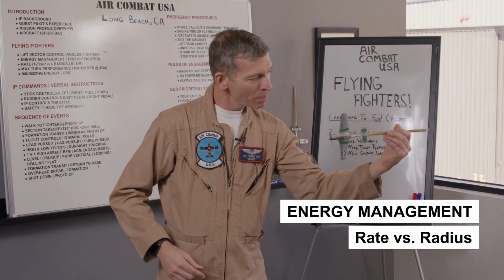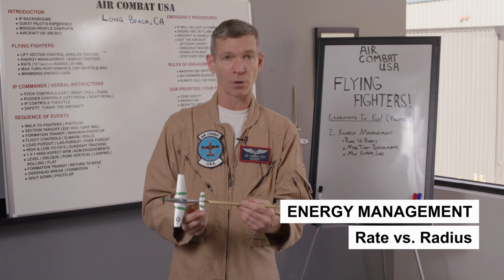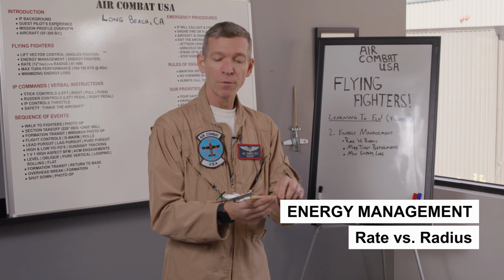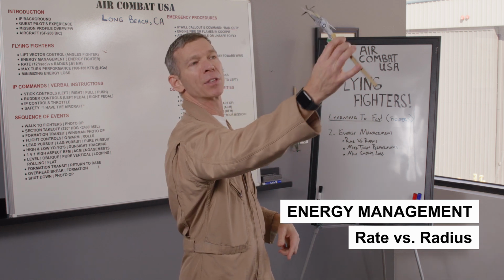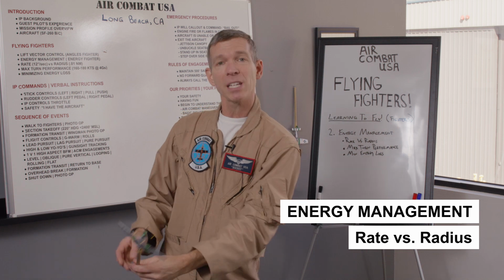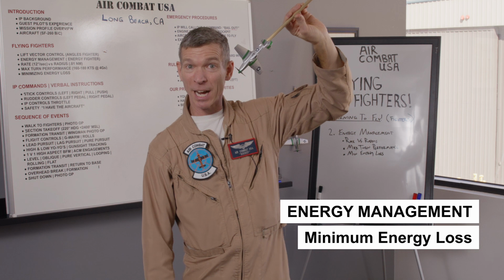Flying Fighters ✈️ | Ep.2 | How To Master Energy Management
Michael "Rocket" Blackstone has been flying and teaching Basic Fighter Maneuvers (BFM) in Marchetti SF-260 fighter planes since he was 19. "Rocket", a seasoned 4,000 hour Marchetti SF-260 pilot, teaches you the art of flying piston powered fighters in Air Combat Maneuvering (ACM) during WWII Style 'Guns Only' High Aspect Dogfights. 'Rocket' shares his insights with you about Flying Fighters: Learn about Energy Management and how to achieve the maximum turn performance from an aircraft's wings while pulling the Maximum G-Force (Structural Limit), Maximum Angle of Attack (AOA) (Aerodynamic Limit) to achieve the Maximum Turn Rate measured in (Degrees/second) while minimizing the Turn Radius.